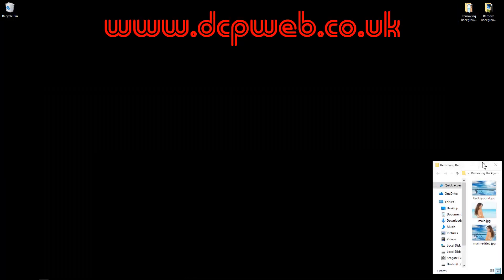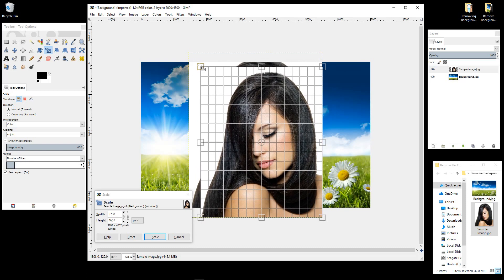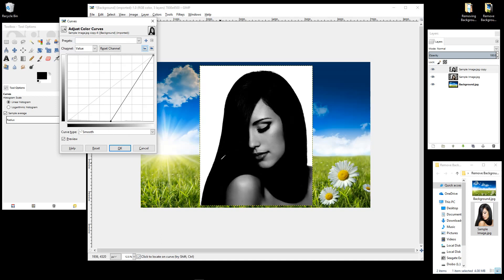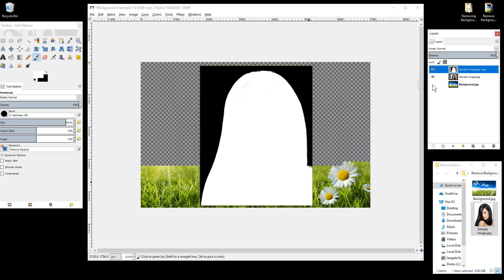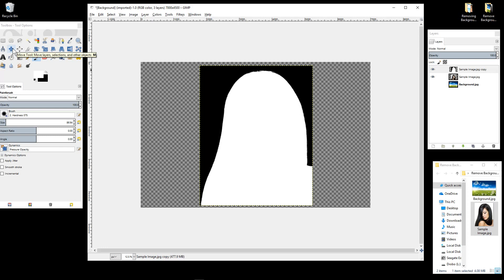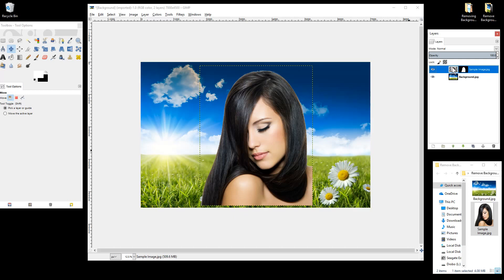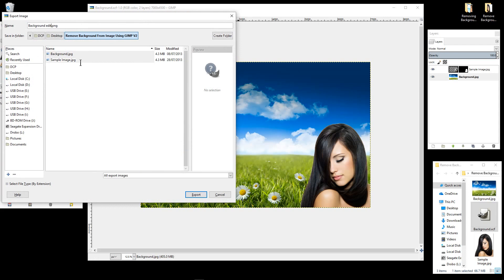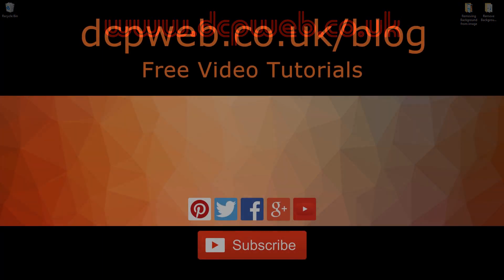GIMP 2.8 Transparent Background | Remove White Background | Image Editing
This is a free video tutorial. In this video tutorial, I will show you how to remove a white background / make background transparent using GIMP 2.8

This video tutorial will give you a step-by-step guide on how to remove the white background from an image. In this video tutorial, we will use GIMP 2.8 to remove the background using a simple and quick technique. We will use various tools such as layers and masks to achieve the required goal.

GIMP 2.8 is a free software application that you can download for PC, Mac and Linux operating systems. At DCP we use GIMP software every day to create high-quality artwork for our website design and graphic design client projects.

For images that contain complex backgrounds, you can view this tutorial which will be more suitable